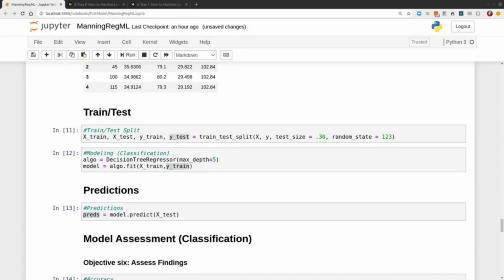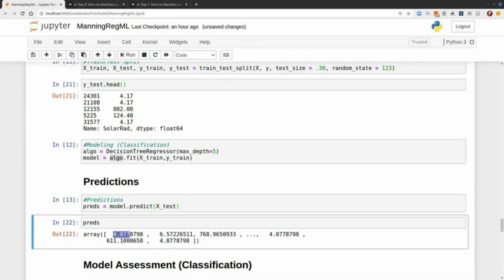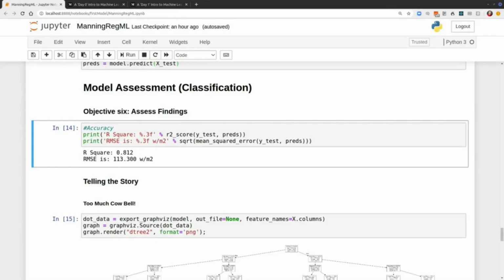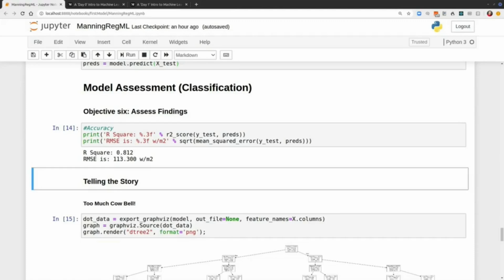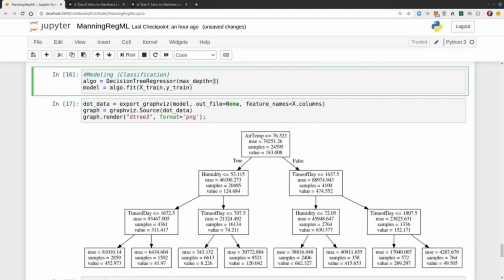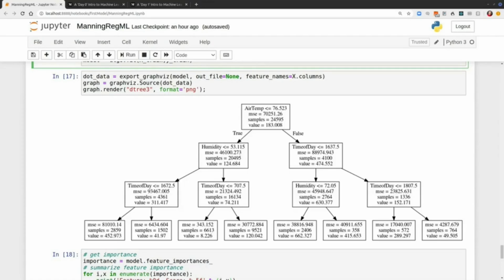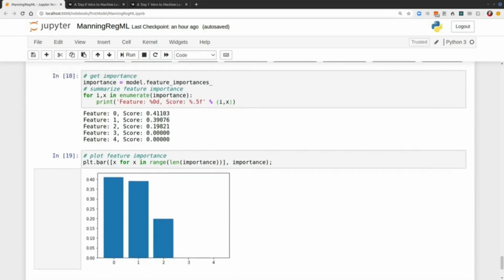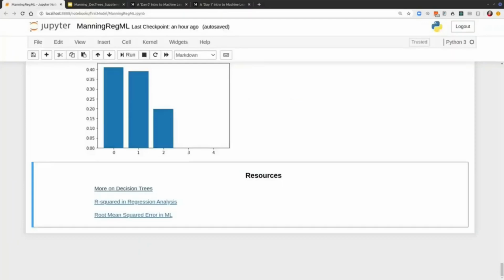Introduction to Supervised Learning Episode 6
Unlock the secrets of supervised learning with our comprehensive video series designed for beginners and professionals alike! Dive into the fundamentals of machine learning, understand key concepts, and explore practical applications. Each episode breaks down complex topics into easy-to-understand segments, ensuring you gain a solid foundation in supervised learning.

In this series, you'll learn about:

- The basics of supervised learning and its importance in AI
- Different types of supervised learning algorithms
- How to implement and evaluate models
- Real-world applications of supervised learning
- Tips and tricks for optimizing model performance

Whether you're a data science enthusiast, a student, or a professional looking to expand your skill set, our "Introduction to Supervised Learning" series has something for everyone.

For more personalized assistance or custom coaching, visit icanlearnai.com. We offer 1-on-1 and corporate training tailored to your needs. Don't miss the opportunity to elevate your understanding of AI and machine learning!